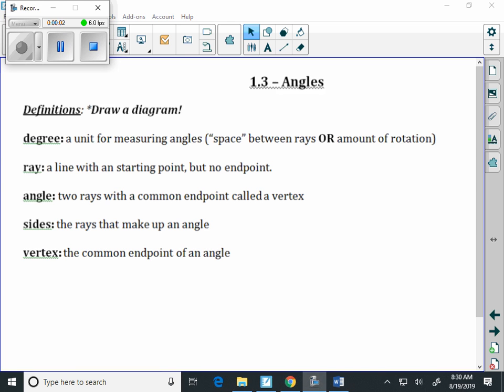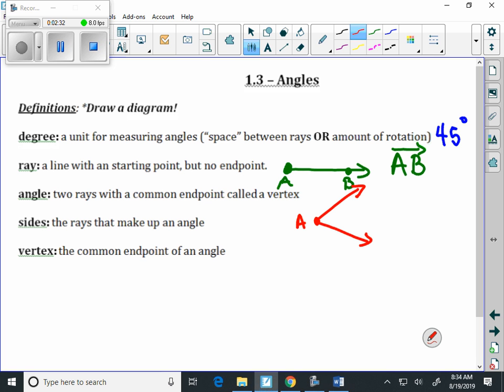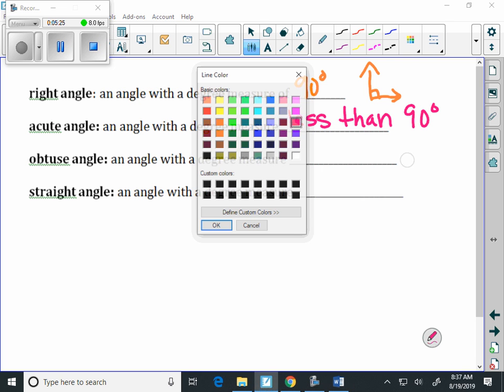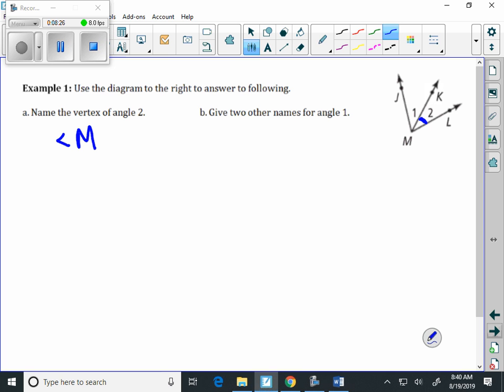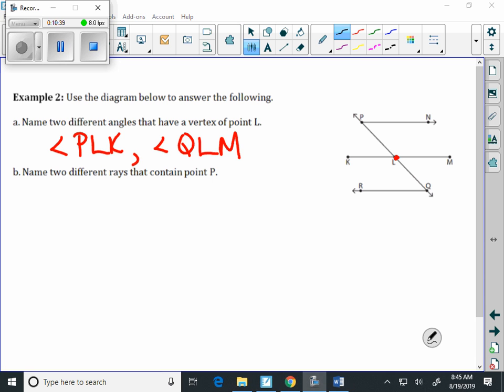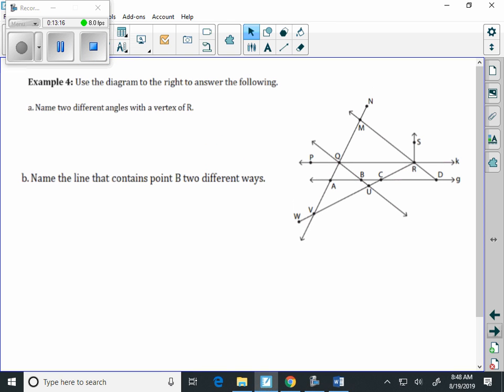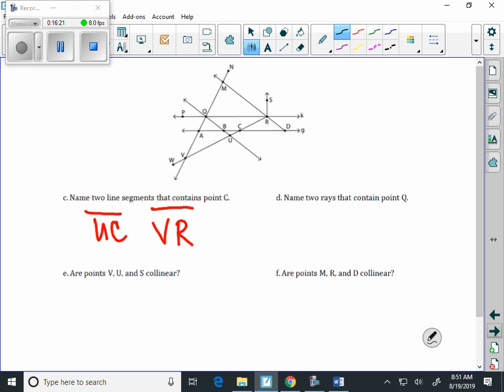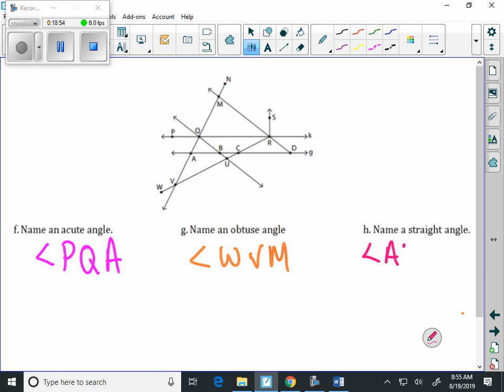geo notes 1 3